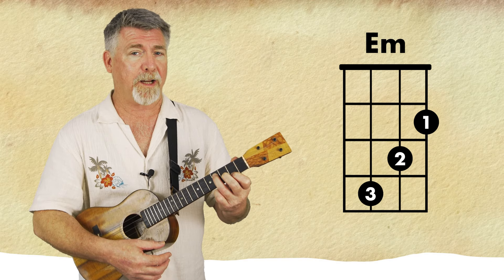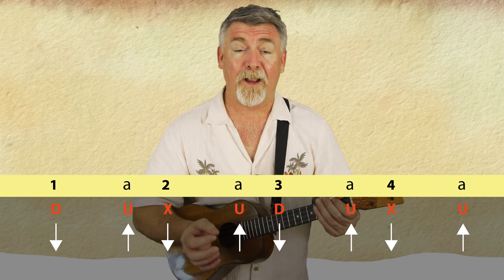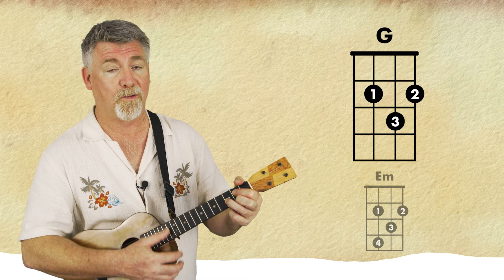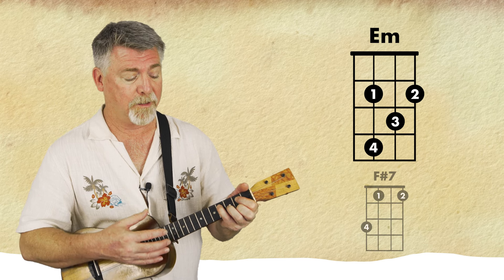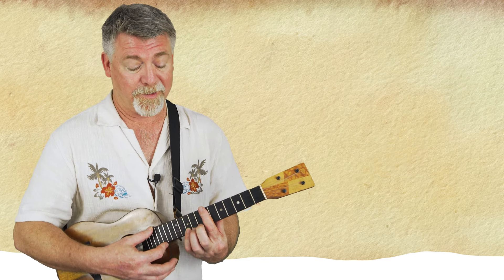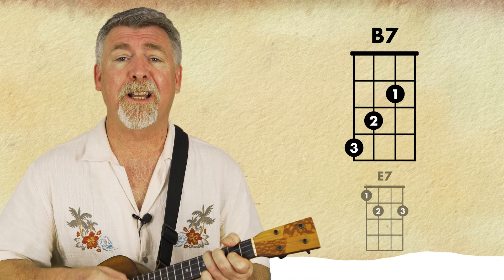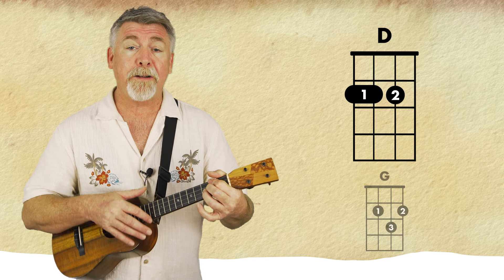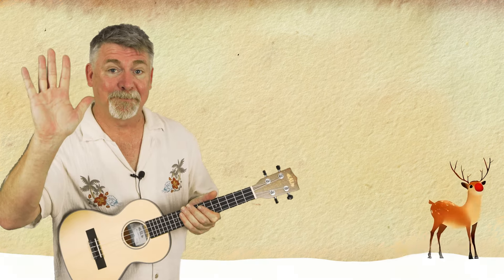Master the Ukulele with this Beautiful Christmas Song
This tutorial teaches you how to play Have Yourself A Merry Little Christmas on the ukulele! Perfect for the holiday season and spreading cheer.

Welcome 0:00
Chords A Section 0:48
Strum 1:55
Turnaround Chords 2:17
Chords B Section  2:52
Outro 6:08
Play Through 6:55